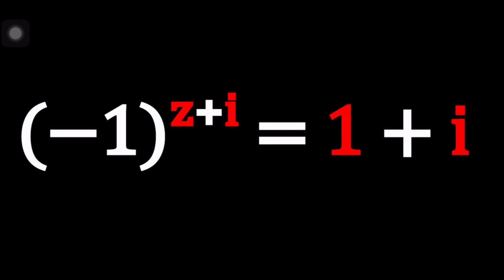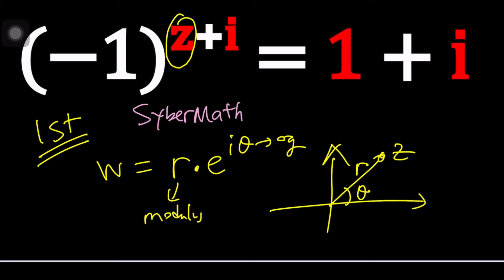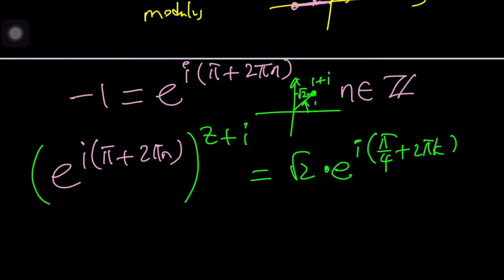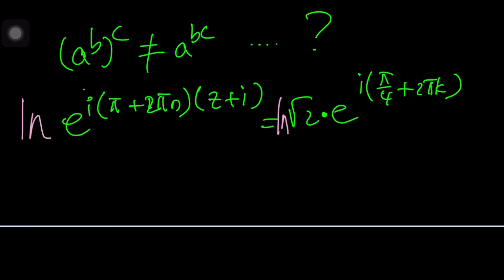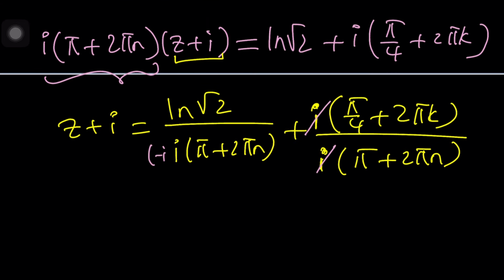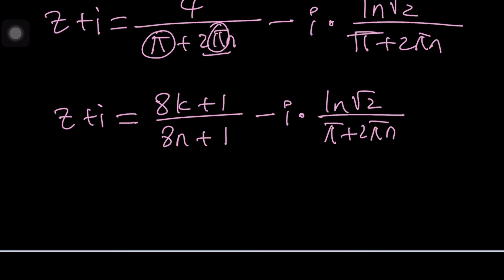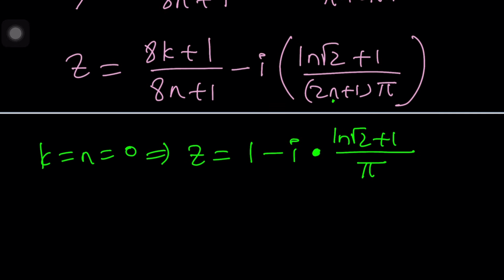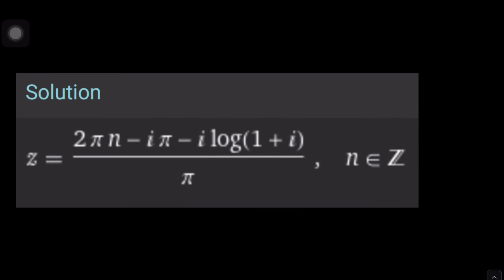A Nice Exponential Equation | Problem 442